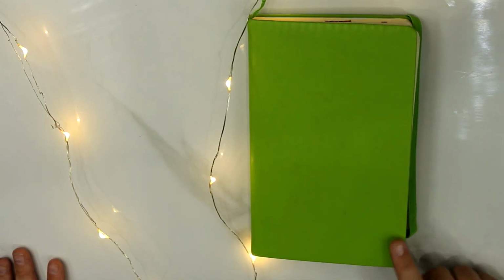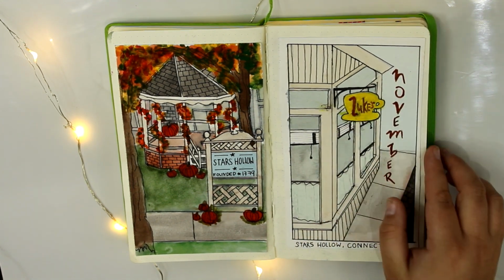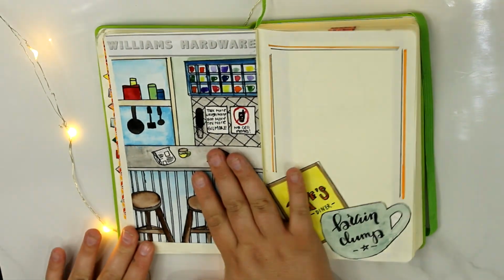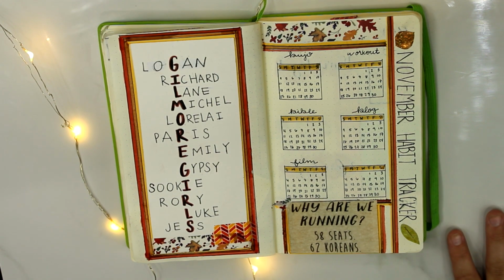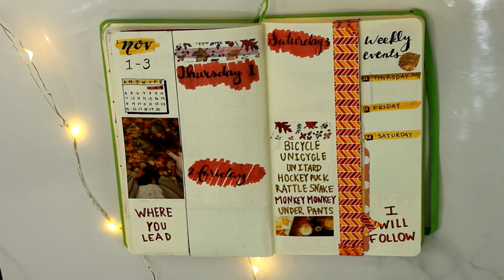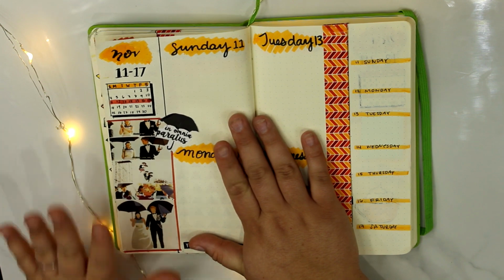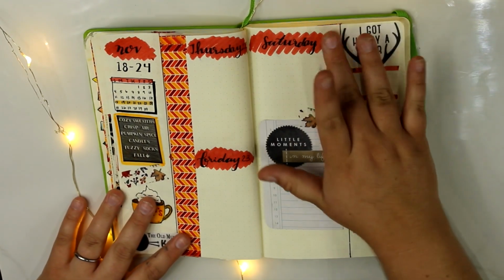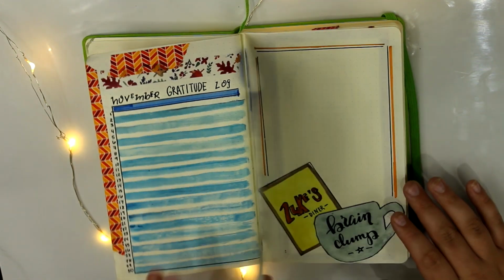Gilmore Girls bullet journal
I hope everyone is doing well and hope you enjoy this video! Thank you all for your constant support on my channel and other social media platforms.

Referall links-

Q&A's:
What camera do you use to film: Canon Rebel T5
What program do you use to edit your videos: Sony Vegas Pro 13
Where did you get your lights in the background: Ebay. They are the plug in kind
Where did you get the thing your lights are hanging on: I made it :) Video coming soon.
Where are you from: Orlando,Florida,USA